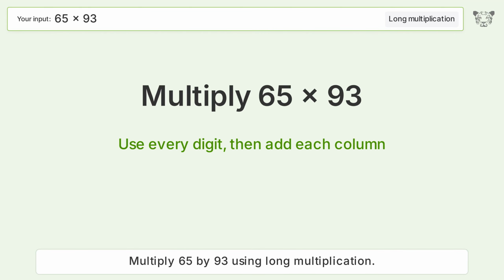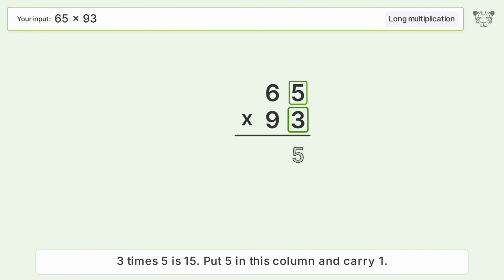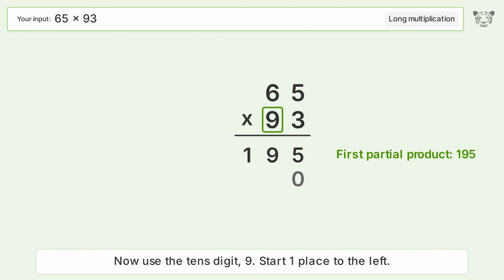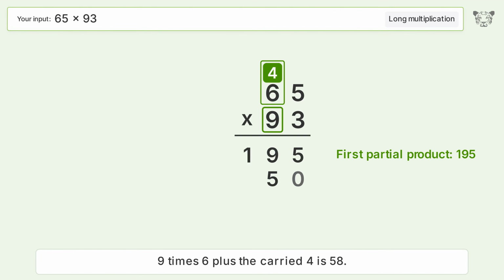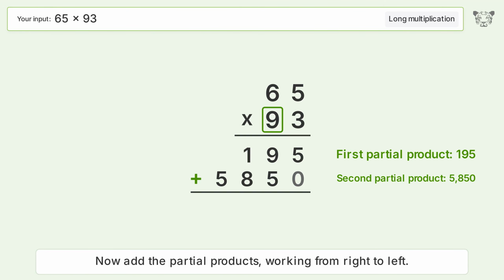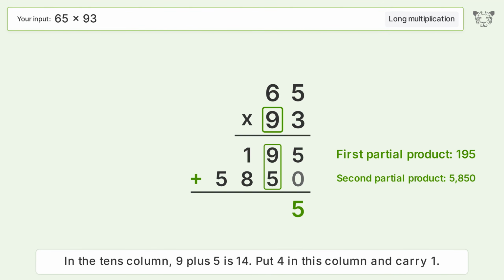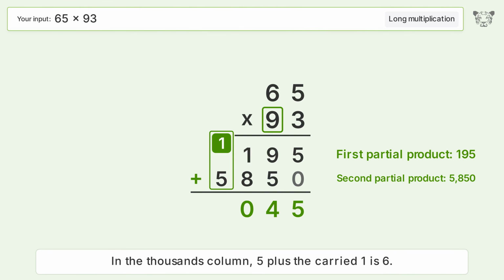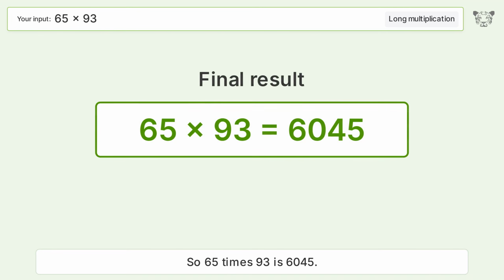65 x 93 Long Multiplication - Step-by-Step